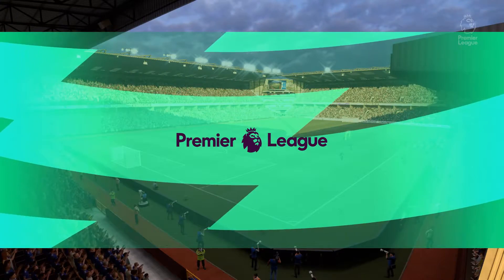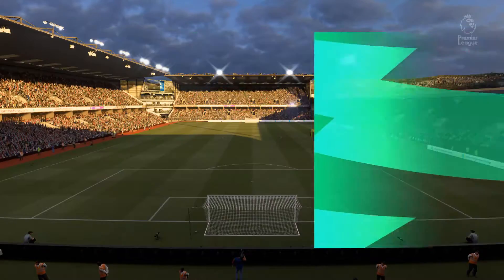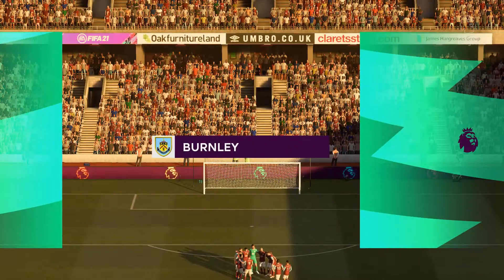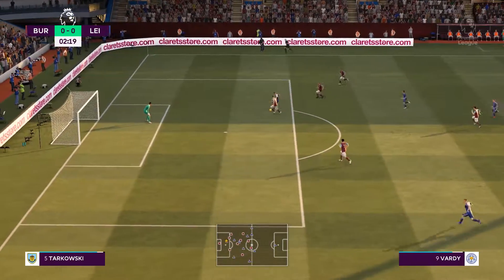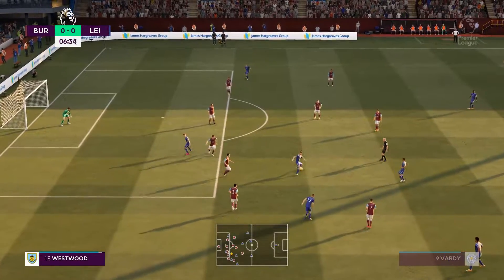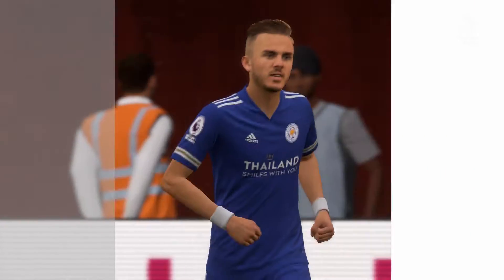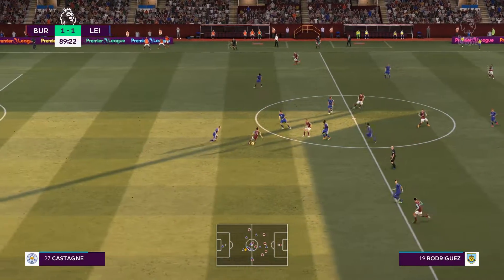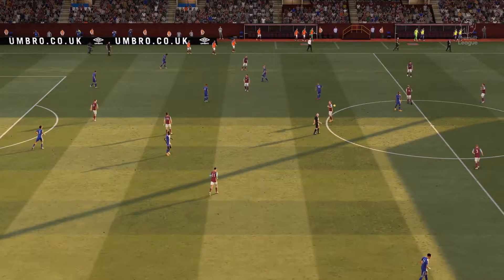FIFA 21 | Burnley vs Leicester City - England Premier League | 03/03/2021 | 1080p 60FPS